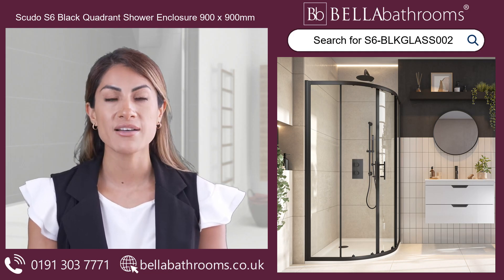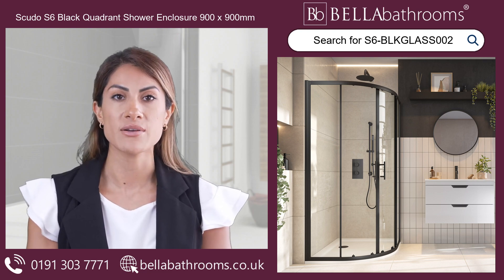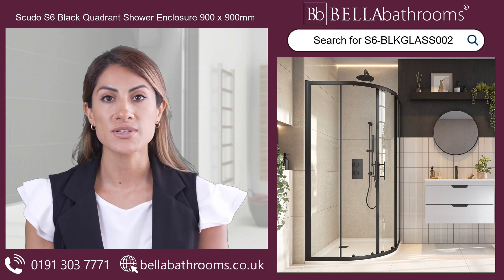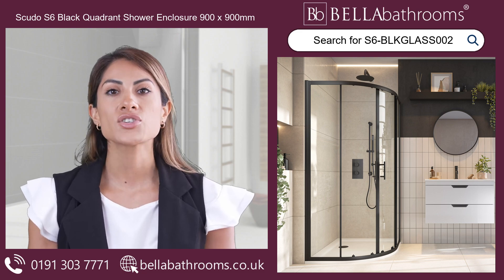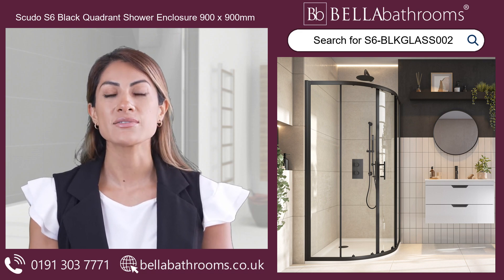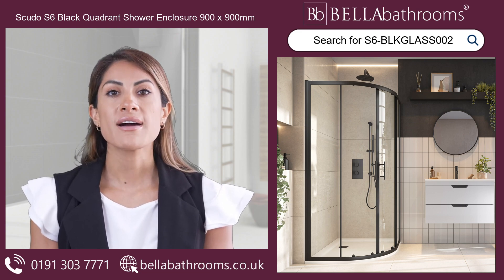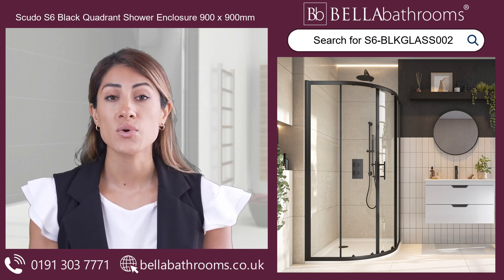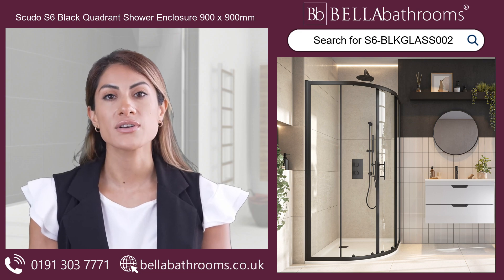Scudo S6 Matt Black Double Door Quadrant Shower Enclosure 900 x 900mm - Available at Bella Bathrooms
The Scudo S6 Matt Black Double Door Quadrant Shower Enclosure 900mm x 900mm will transform your bathroom. This stylish enclosure features clear glass and an appealing matt black finish, adding a sense of luxury to any room. The quadrant design is beneficial for maximising bathroom layout by allowing for space-saving corner placement.

This black shower enclosure is not only visually appealing, but it also works well with its twin sliding doors, which provide simple access and flawless operation. Furthermore, the Aqua shield glass treatment reduces water stains and limescale buildup, making upkeep effortless. You can complete the overall look by combining it with our beautiful matt black accessories. With this amazing shower enclosure, you can turn your bathroom into a fashionable and luxurious haven.

Matt black finish
1850mm tall
500mm radius
Smooth sliding action
6mm toughened safety glass
Aqua shield glass treatment
Generous adjustment for out of true walls
Lifetime guarantee

Adjustments (min-max mm)
870- 890mm

Bella Bathrooms Ltd
Unit 10
Bowburn South Industrial Estate
Bowburn
Durham
DH6 5AD